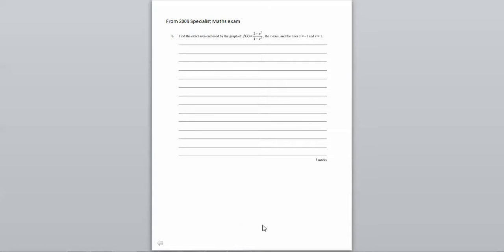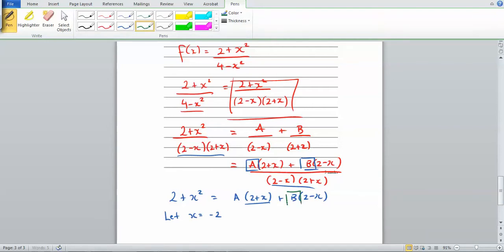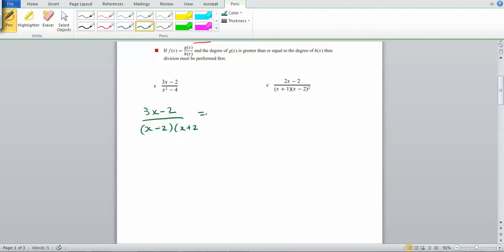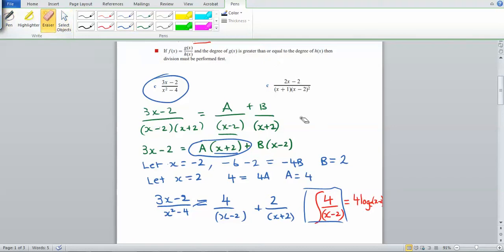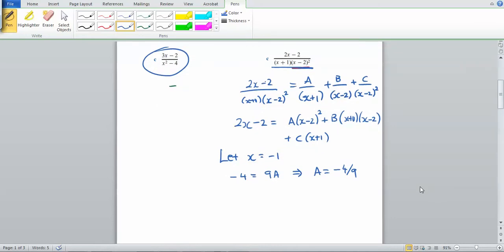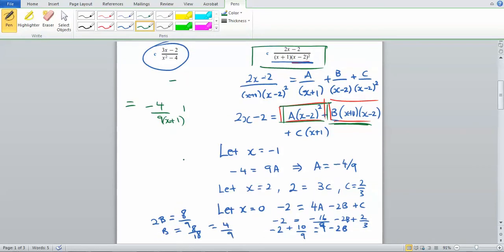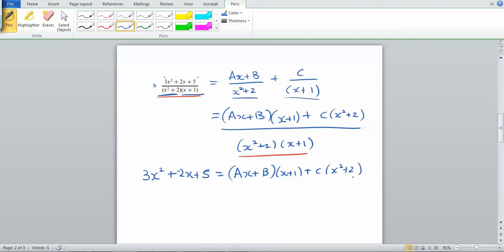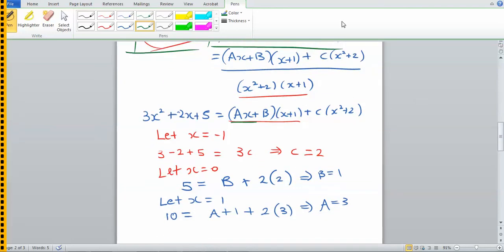Year 11 Spec Maths Partial Fractions 6C